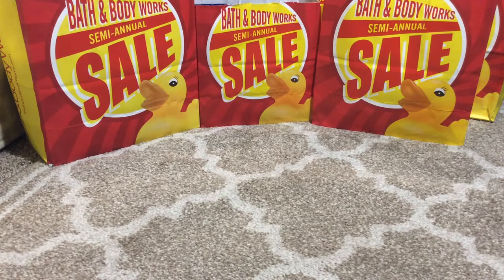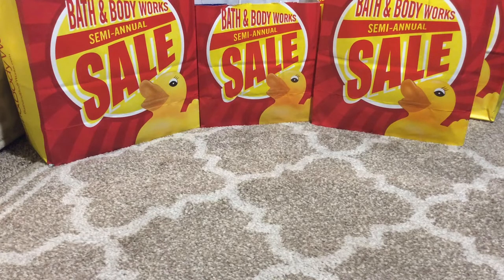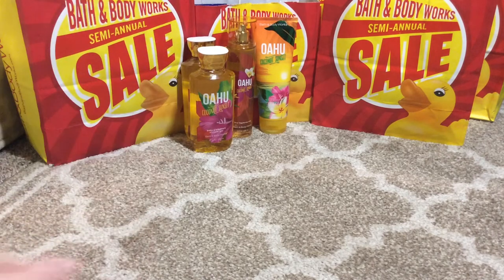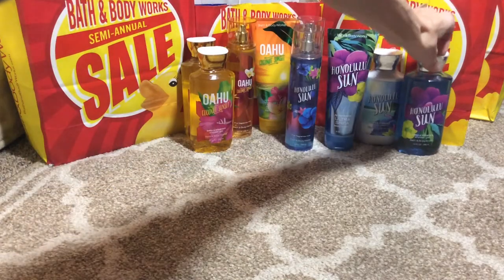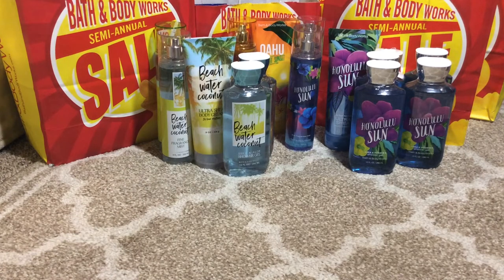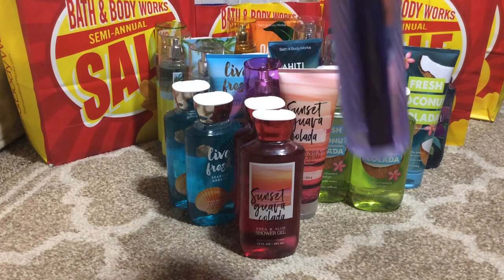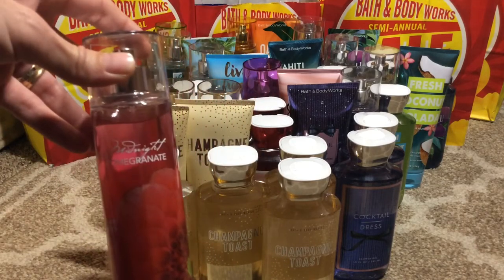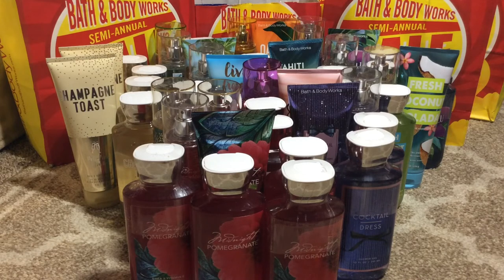Bath & Body Works SAS Haul June 2019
Semi Annual Sale June 2019